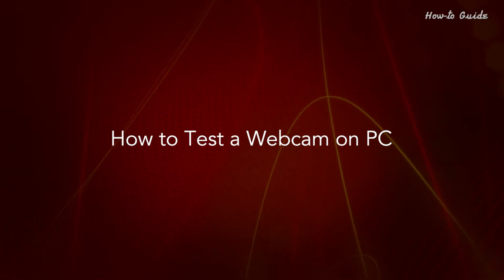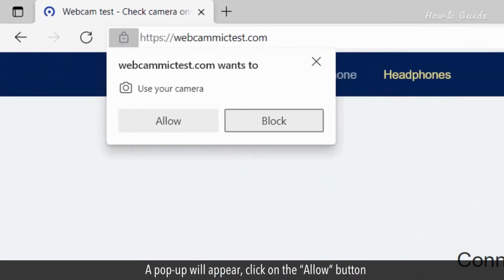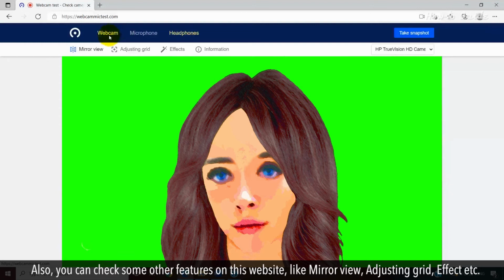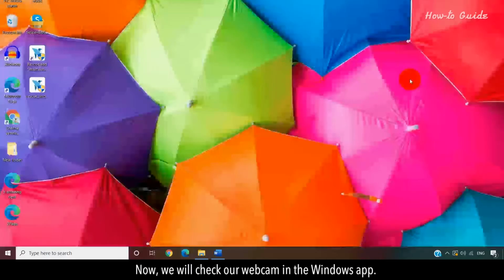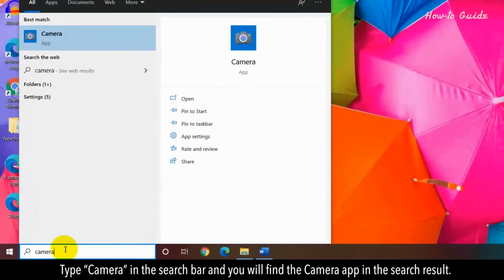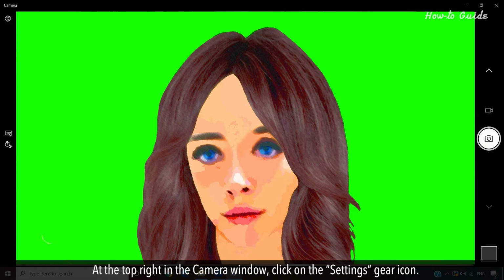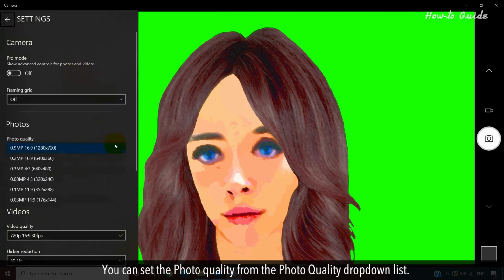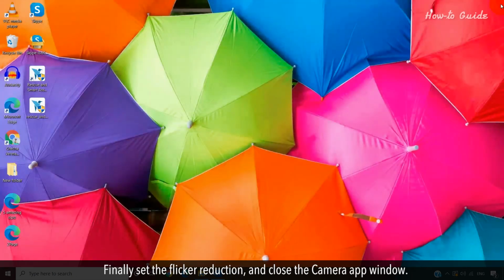How to test a webcam on PC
Webcams have many uses but are of no use when they keep bombarding you with error upon error. Usually, the smart choice is to test your webcam either after you set it up or before you’re going to use it. Let’s see how to test a webcam on a PC. Follow these steps as shown in this video.
1. First, you can visit the “webcammictest.com” website in your web browser.
2. Click on the “Check webcam” button.
3. A pop-up will appear, click on the “Allow” button, and this will grant the website permission to access your webcam.
4. You will be able to see your camera feed if there is no issue with your webcam.
5. Also, you can check some other features on this website, like Mirror view, Adjusting grid, Effect etc.
6. Close this web page.
7. Now, we will check our webcam in the Windows app.
8. At the bottom left, click on the search bar next to the Start icon.
9. Type “Camera” in the search bar and you will find the Camera app in the search result.
10. Click on the Camera app.
11. You must see your own image if your webcam is working properly.
12. At the top right in the Camera window, click on the “Settings” gear icon
13. Here, you can set the Framing Grid of your choice.
14. You can set the Photo quality from the Photo Quality dropdown list.
15. Also, can set a required Video quality from the list.
16. Finally set the flicker reduction, and close the Camera app window.